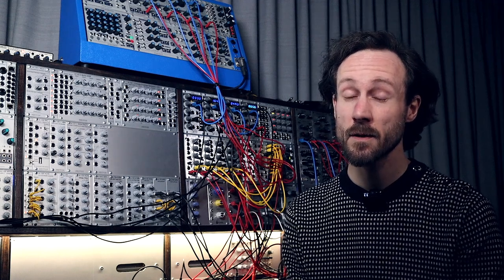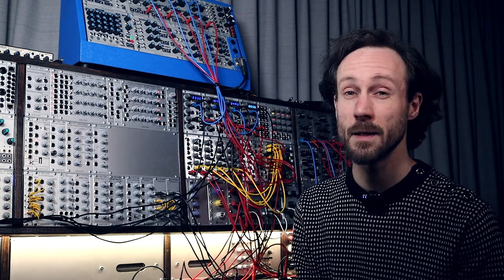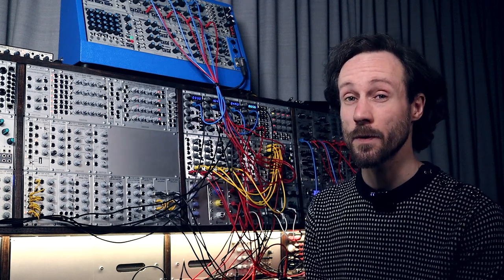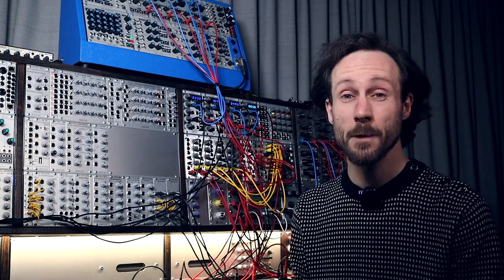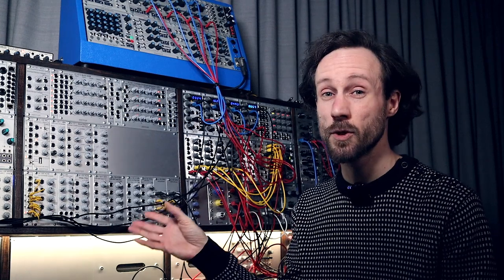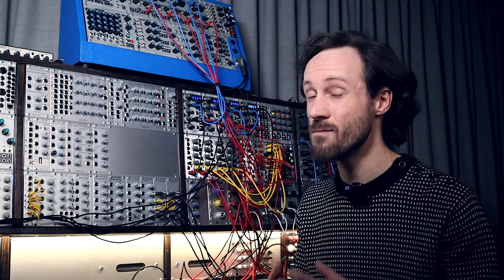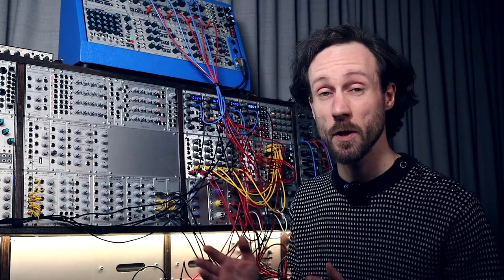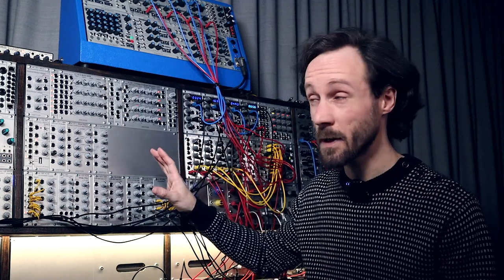Doepfer Modular tutorial series | intro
In this series I will be shedding some light on a few very underrated modules from Doepfer.